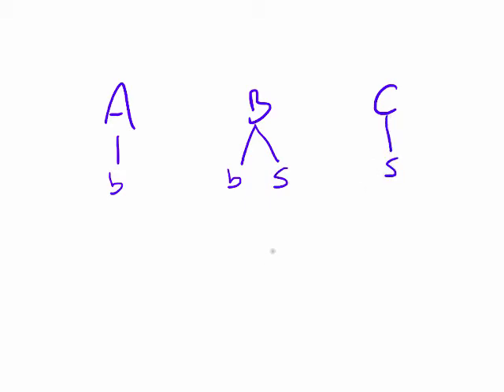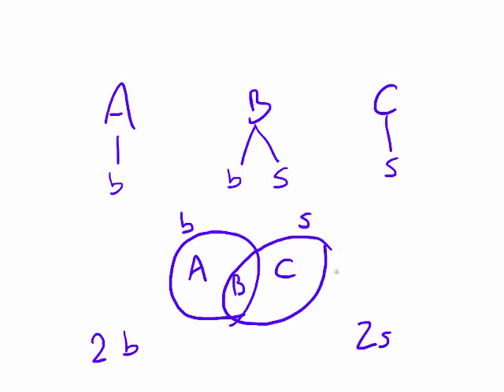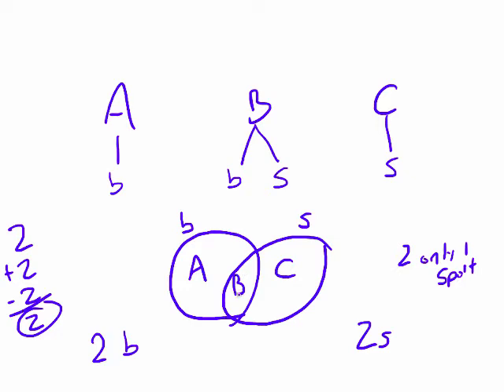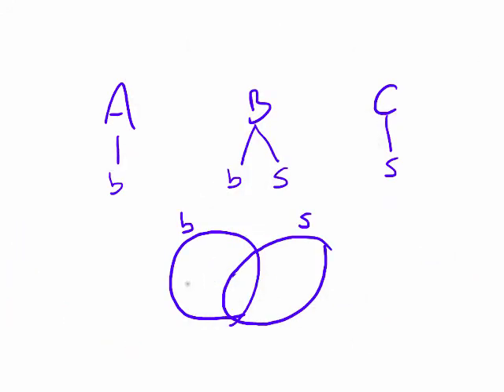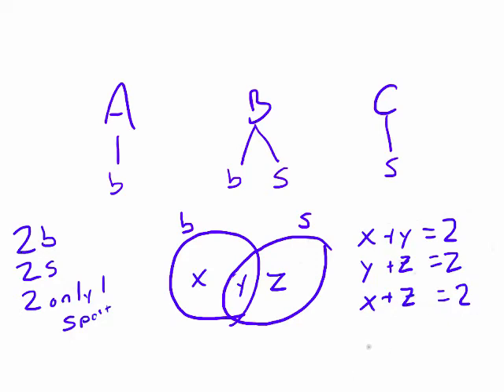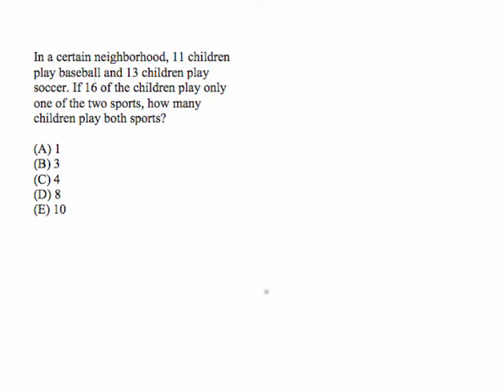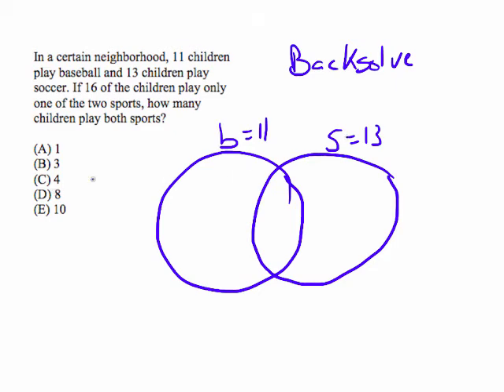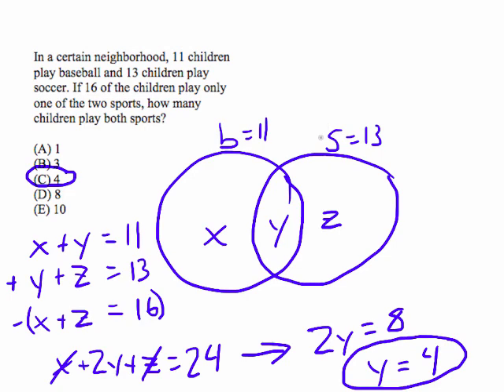Two-category Venn diagram questions on the SAT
Where most students go wrong with Venn diagrams on the SAT, and how to do them right.